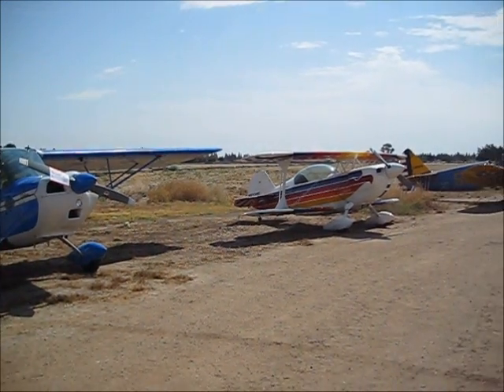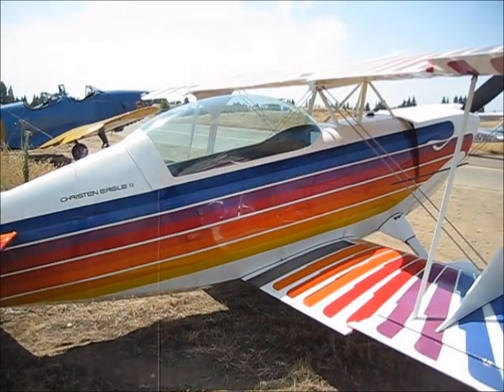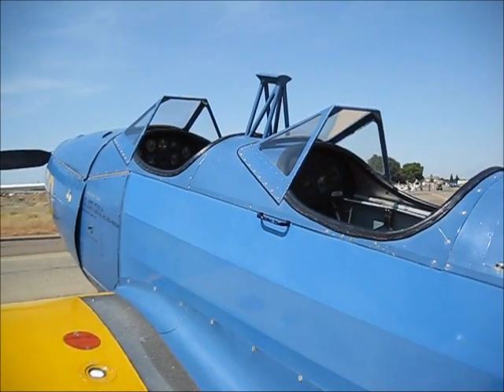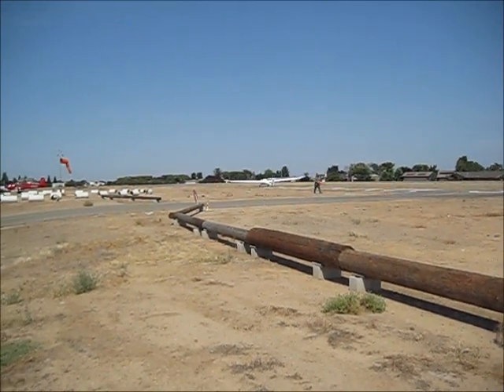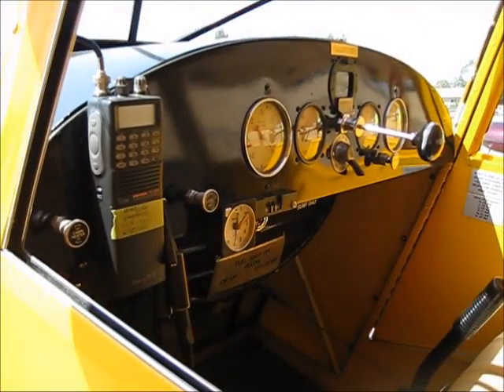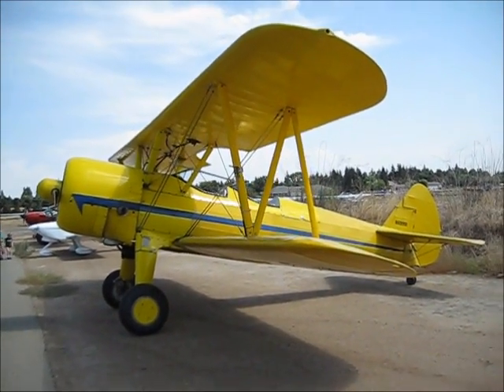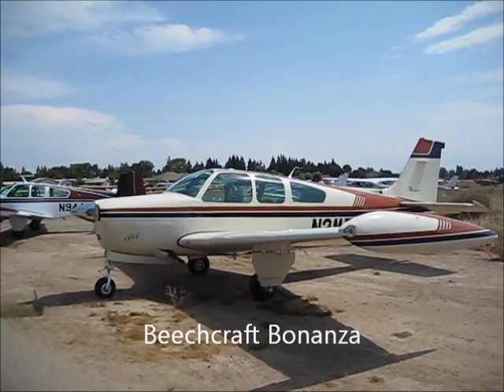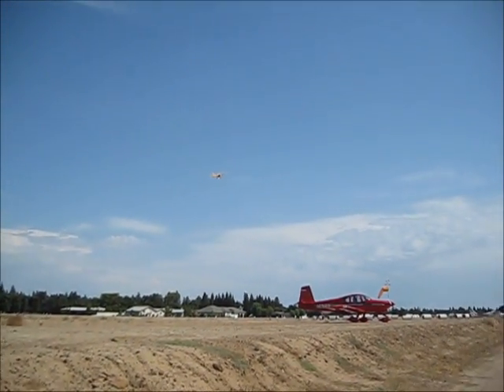End of Summer Fly-In at The Sierra Sky Park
Spent the day Saturday, at the "End of Summer Fly-in" at the Sierra Sky Park aviation community. The fly-in is open to anyone who wants to fly their plane in and display it. This year more planes then ever showed up and they had a car show also.

The Sierra Sky Park is the first aviation community in the world! A grass strip built on 130 archers in 1946 soon became a community of homes with hangers instead of garages! It became the model for all others like it today.

Every plane that lands at the Sky Park flies over my house.
I LOVE PLANES!

(more)
Sierra Sky Park was created in 1946 on 130 acres nestled against the San Joaquin River, and is the first residential aviation community in the world. William and Doris Smilie are credited for creating this airport/neighborhood hybrid and in 1953 built the first of the 110 homes in the project. Residents can land, taxi down extra-wide avenues, and pull up and park in the driveway at home.